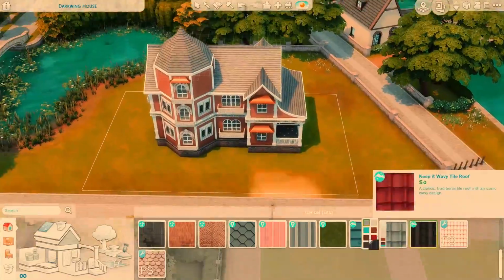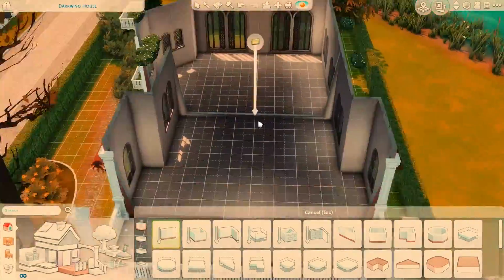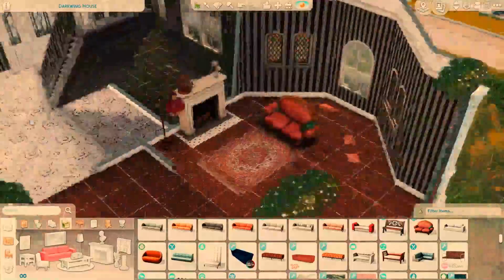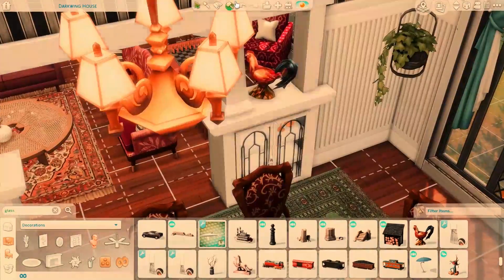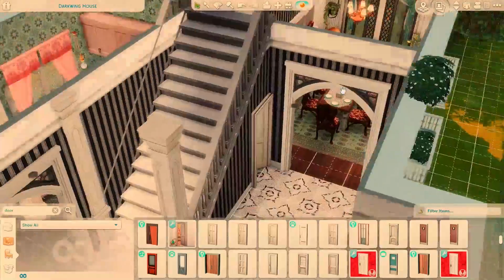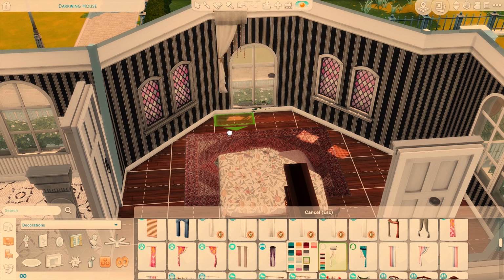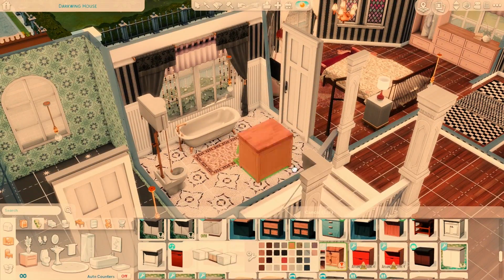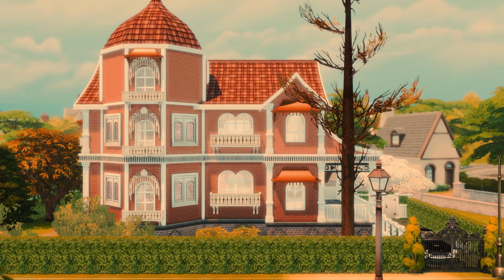Funky Victorian House Speed Build - CC - The Sims 4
Today I built a unique, colorful, and funky victorian house. What should I build next?